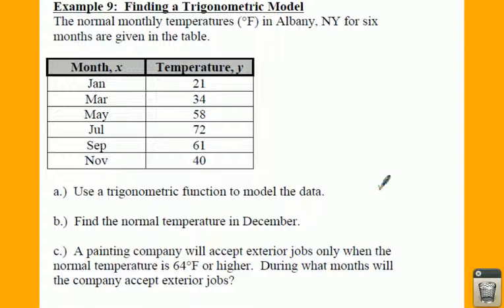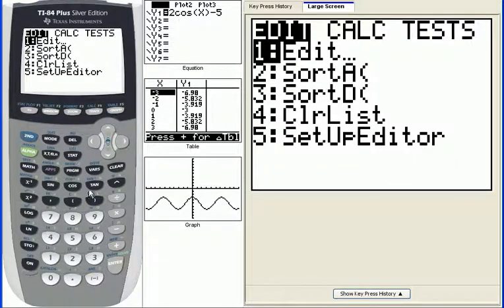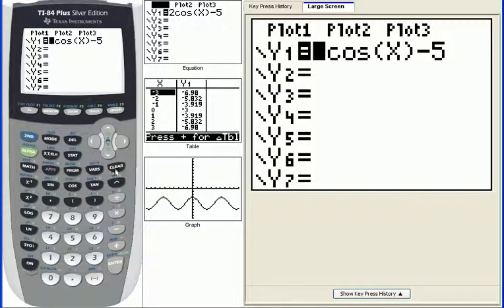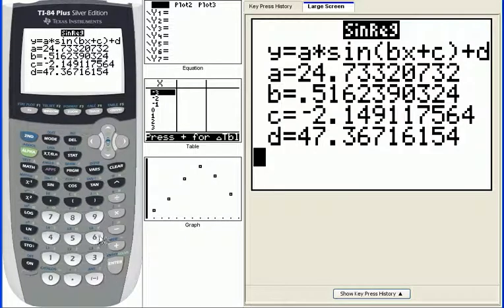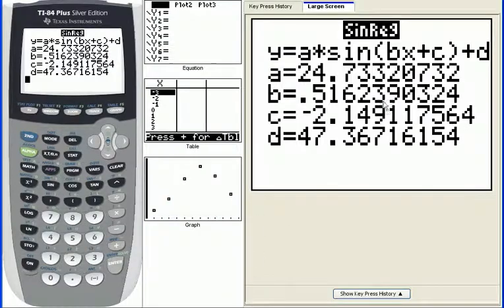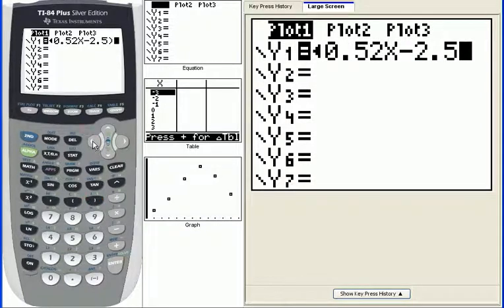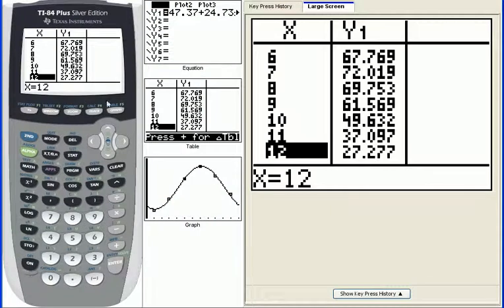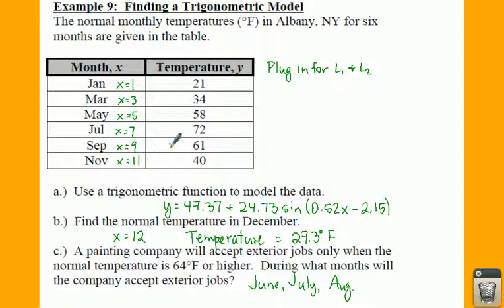PC: 4.5 Notes: Example 9 - Finding a Trigonometric Model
FINALLY, a real-life example!  Example 9 shows how to use data to graph a function.  It also shows you how to use the "regression" feature on the TI-84 to write a sine equation.